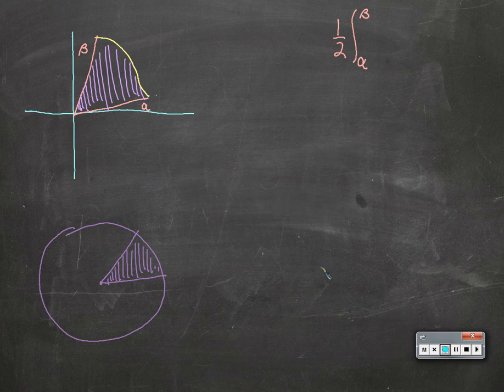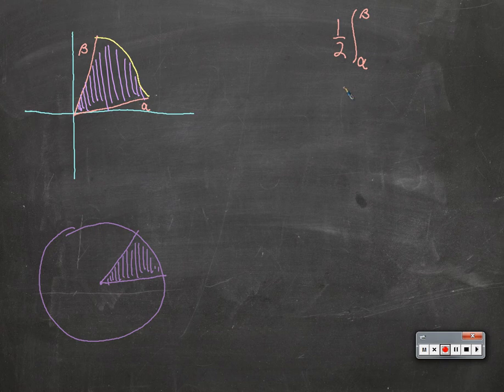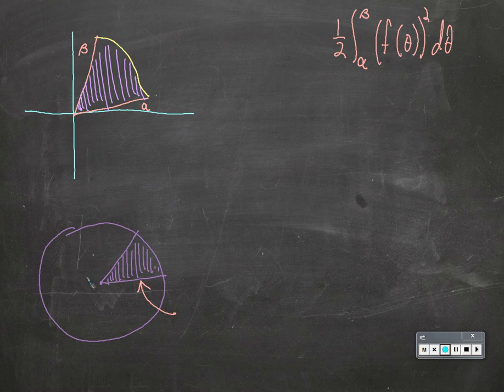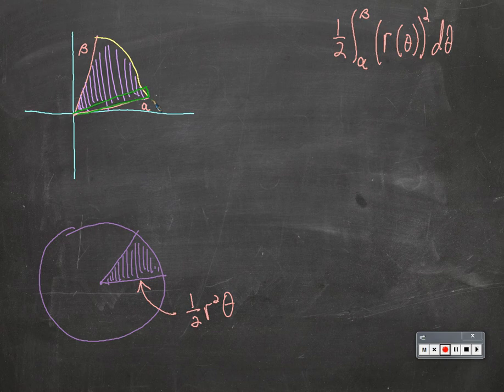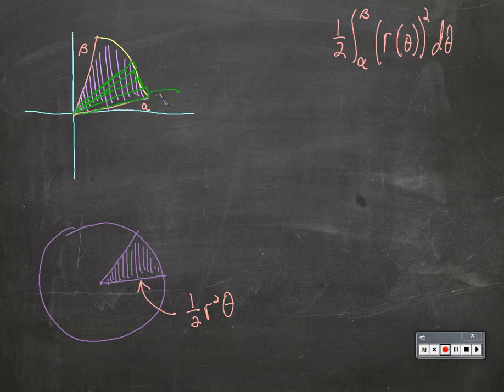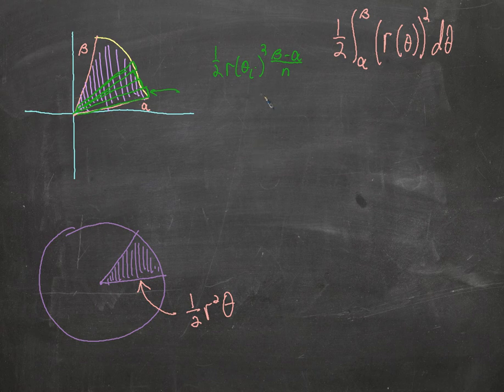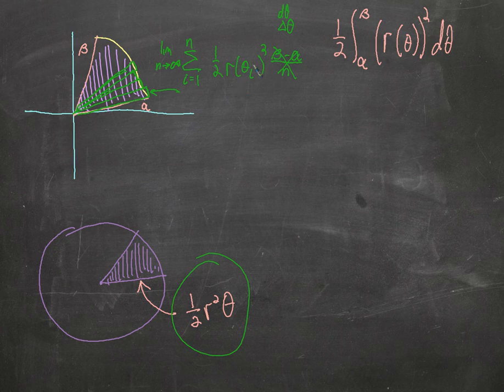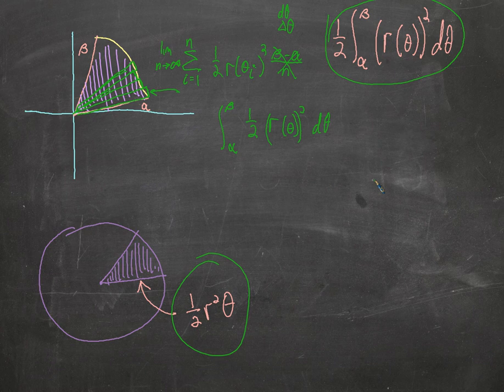Derivation of integral for finding area of a polar graph